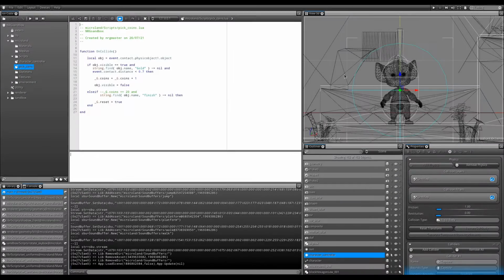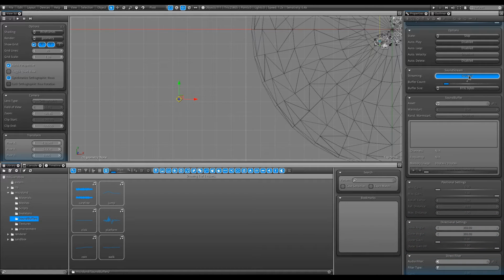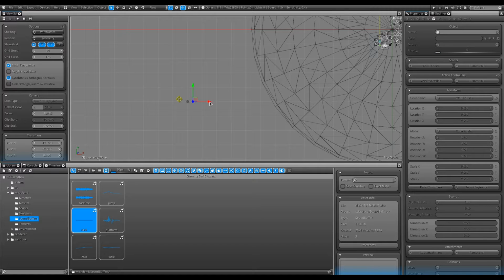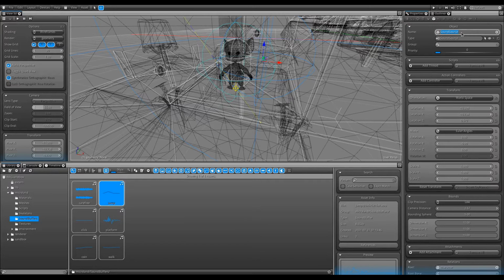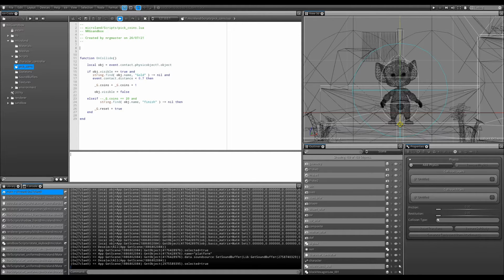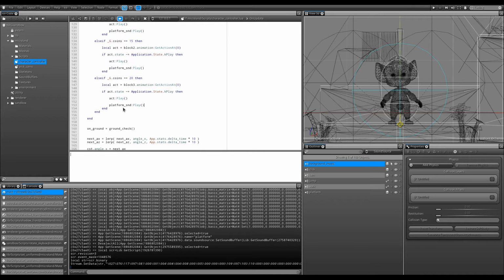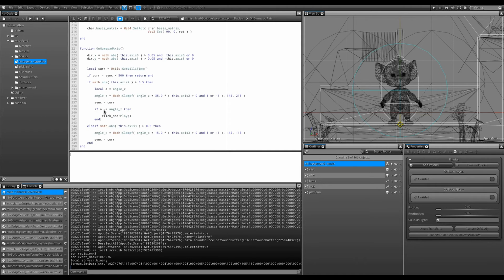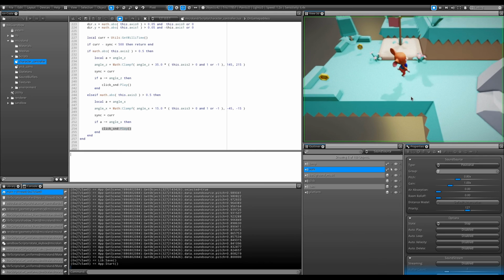MicroLand - Session 9